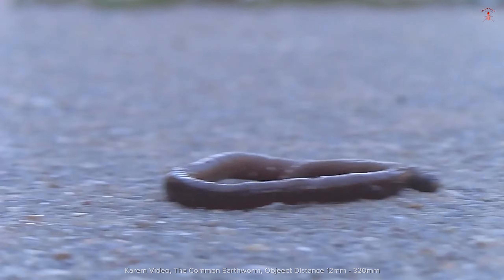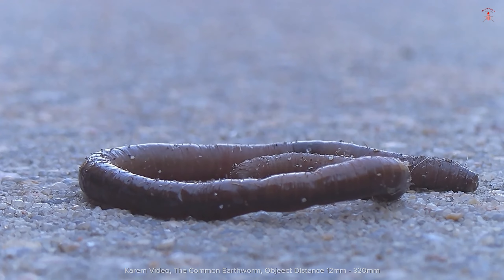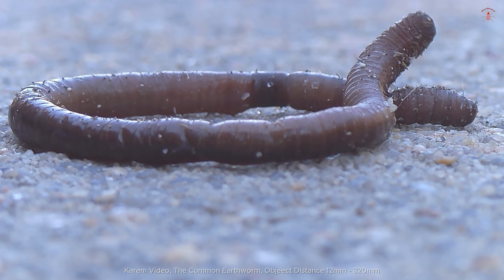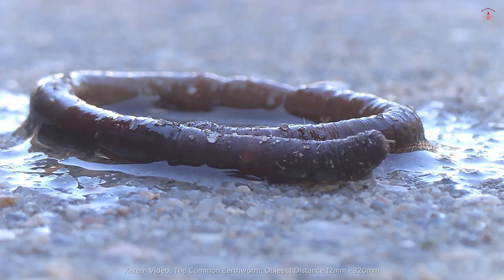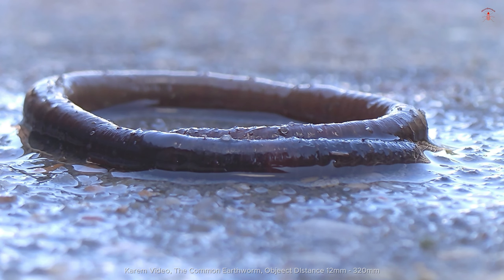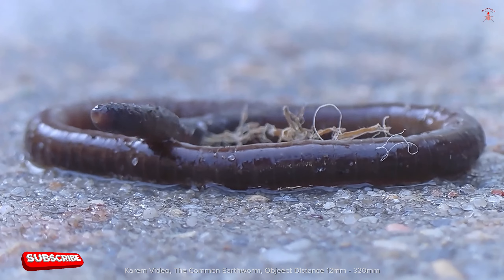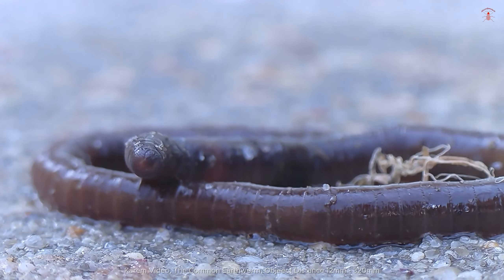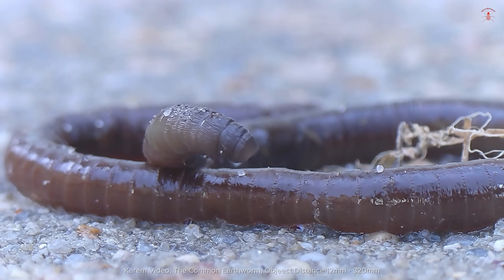Exploring The Common Earthworm under a Microscope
The Common Earthworm, often referred to as Lumbricus terrestris, typically measures between 3 to 10 inches in length, though some can grow up to 14 inches. These earthworms have a cylindrical body that is segmented and covered in tiny bristles called setae, which help them move through the soil. Their coloration varies from reddish-brown on the top side to a paler, almost pinkish hue on the underside.

Earthworms play a crucial role in maintaining healthy soil ecosystems. They exist to break down organic matter, such as dead leaves and plants, into simpler compounds, enriching the soil with nutrients. Their burrowing activity also helps aerate the soil, allowing air and water to reach plant roots more efficiently. By improving soil structure and fertility, earthworms are vital to plant growth and overall ecosystem health.

 Earthworms have both male and female reproductive organs (hermaphrodite), although they still need to find a mate to reproduce.
Earthworm mating typically occurs after it has rained and the ground is wet. They emerge from the soil and jut out their anterior end. They wait for another earthworm to point in the opposite direction and then breed. The two worms join together, and a mucus is secreted so that each worm is enclosed in a tube of slime.Earthworms are hermaphrodites, meaning an individual worm has both male and female reproductive organs.

ديدان الأرض الشائعة، المعروفة علمياً باسم *Lumbricus terrestris*، يتراوح طولها عادة بين 3 إلى 10 بوصات، على الرغم من أن بعضها يمكن أن ينمو حتى يصل إلى 14 بوصة. تتميز هذه الديدان بجسم أسطواني مقسم ومغطى بشعيرات صغيرة تُعرف بالـ "سيتا"، والتي تساعدها على الحركة عبر التربة. لونها يتفاوت بين البني المحمر في الجانب العلوي إلى لون أفتح يميل إلى الوردي في الجانب السفلي.

تلعب ديدان الأرض دوراً حيوياً في الحفاظ على صحة النظم البيئية للتربة. توجد هذه الديدان لتفكيك المواد العضوية، مثل الأوراق والنباتات الميتة، إلى مركبات أبسط، مما يثري التربة بالعناصر الغذائية. كما أن نشاطها في الحفر يساعد في تهوية التربة، مما يسمح للهواء والماء بالوصول إلى جذور النباتات بشكل أكثر فعالية. من خلال تحسين بنية التربة وخصوبتها، تُعد ديدان الأرض ضرورية لنمو النباتات وصحة النظام البيئي بشكل عام.

الديدان الأرضية لديها أعضاء تناسلية ذكرية وأنثوية (خنثى)، ومع ذلك، فهي لا تزال بحاجة إلى العثور على شريك للتكاثر. يحدث تزاوج الديدان الأرضية عادة بعد أن تمطر وتصبح الأرض رطبة. تخرج من التربة وتبرز طرفها الأمامي. تنتظر حتى تجد دودة أخرى تتجه في الاتجاه المعاكس، ثم يحدث التزاوج. تلتصق الدودتان ببعضهما البعض ويُفرز المخاط بحيث يكون كل دودة مغلفة بأنبوب من اللعاب. الديدان الأرضية خنثوية، مما يعني أن الدودة الفردية تحتوي على أعضاء تناسلية ذكرية وأنثوية.